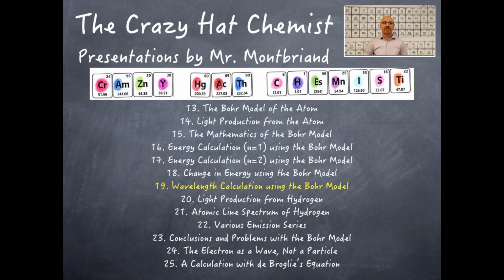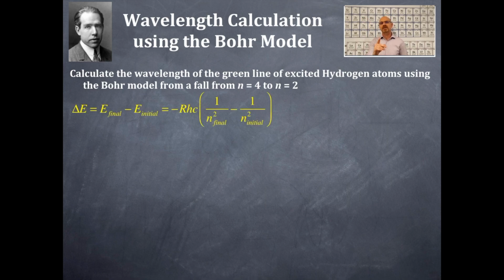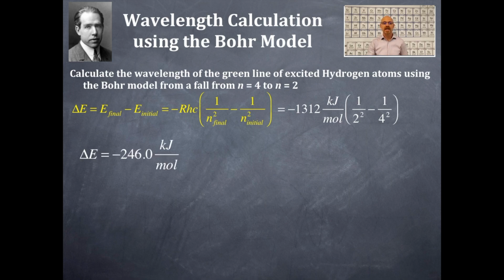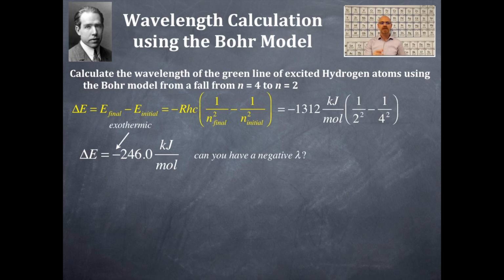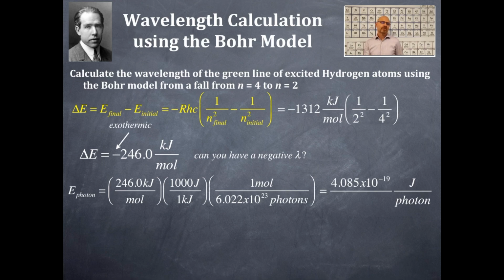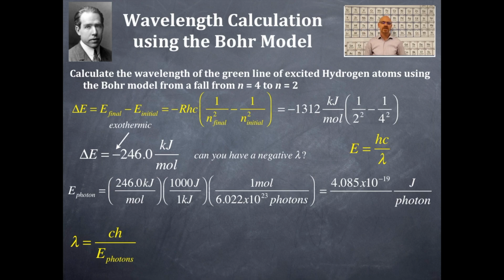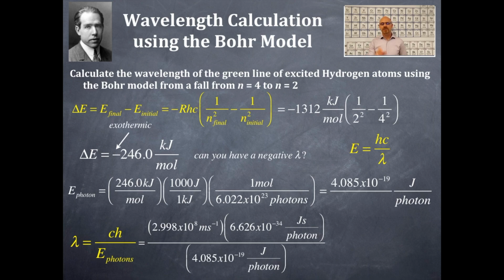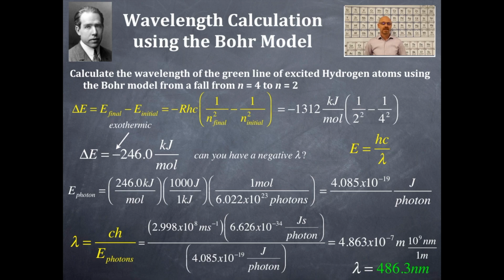Atomic Structure and Electron Configuration 19: Wavelength Calculation using the Bohr Model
Calculating the wavelength from the change in n = 4 to n = 2